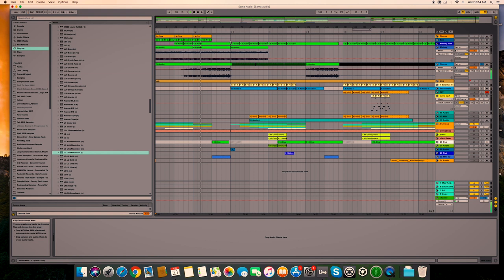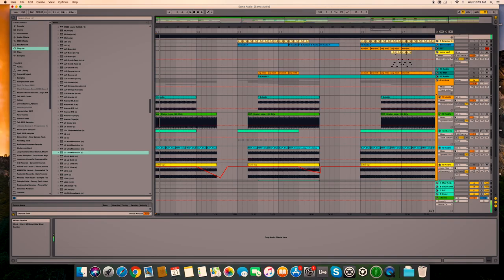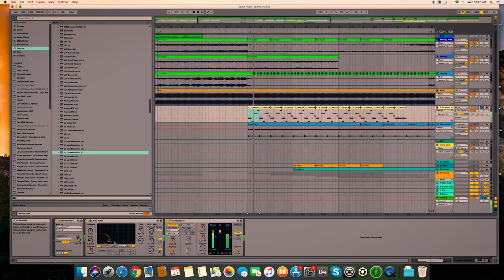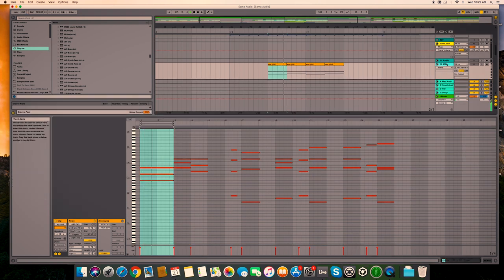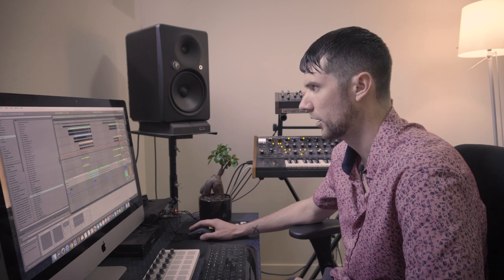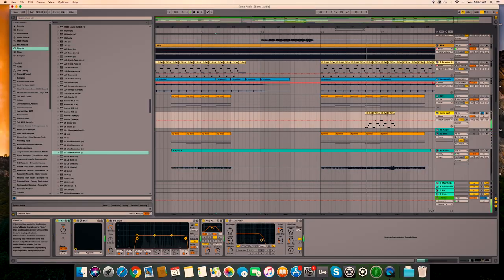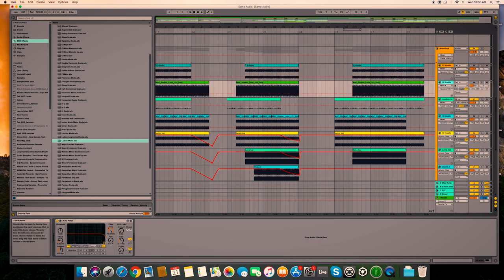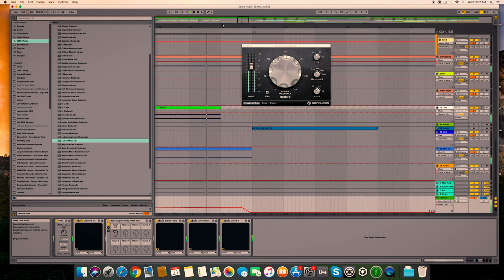The Making of 'Sama' with Simon Doty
Release Date: 30th August 2019

Talented Canadian producer and DJ Simon Doty breaks down 'Sama' following its release on Anjunadeep Explorations 11.